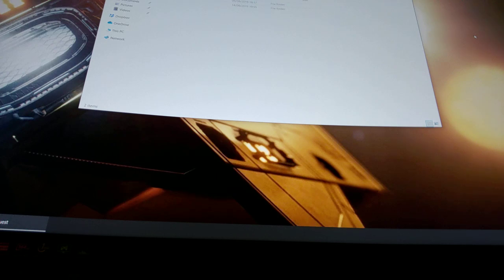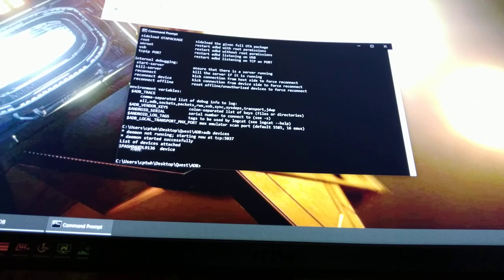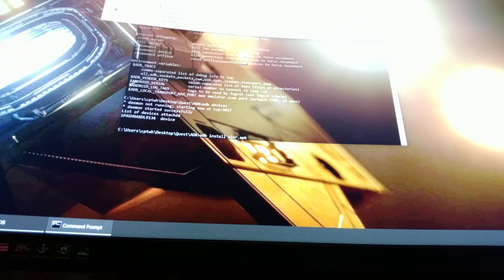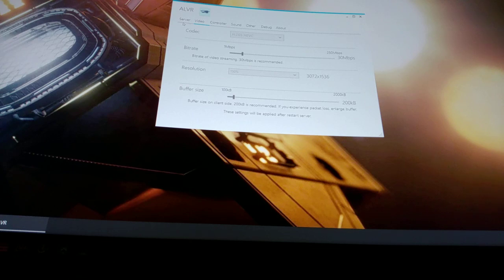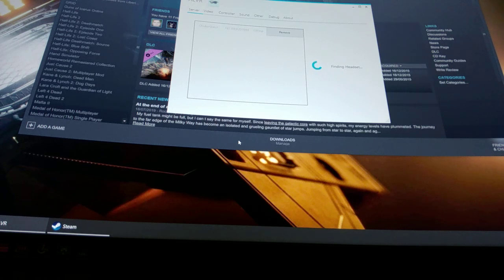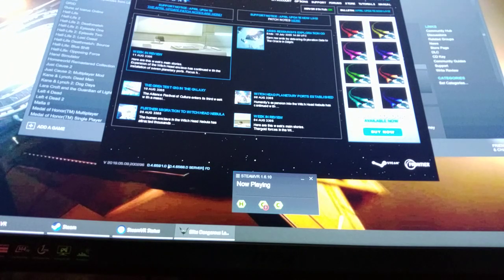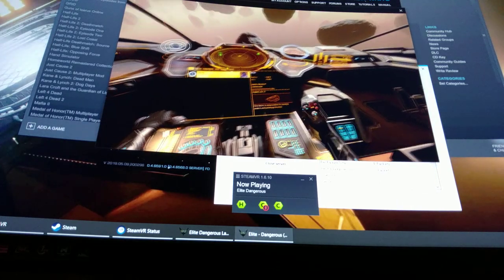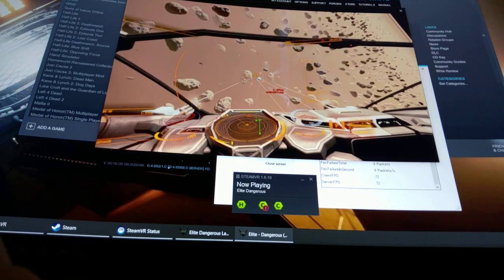Elite Dangerous on the Oculus Quest - Setup Guide